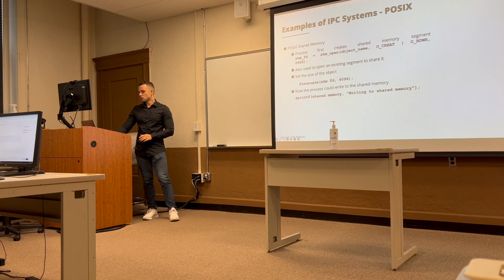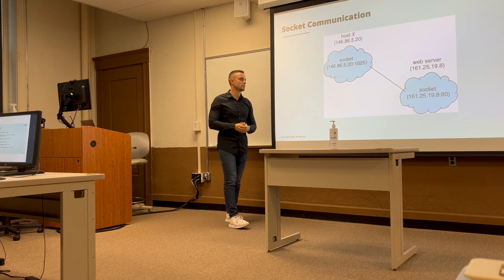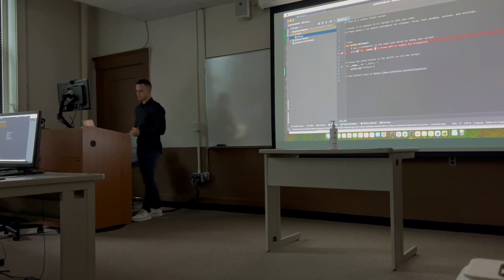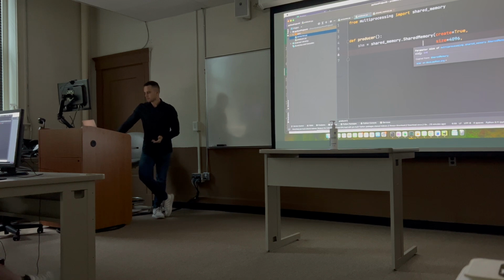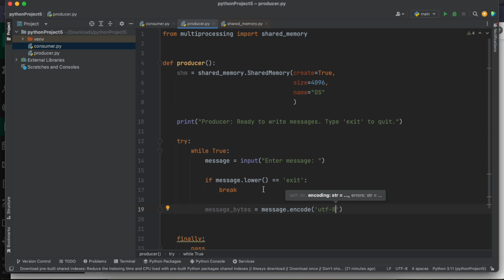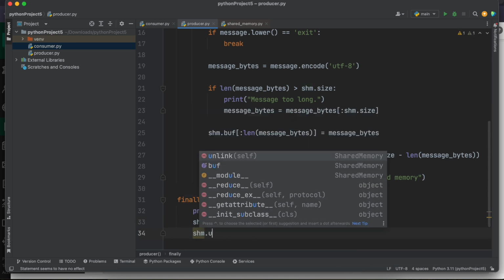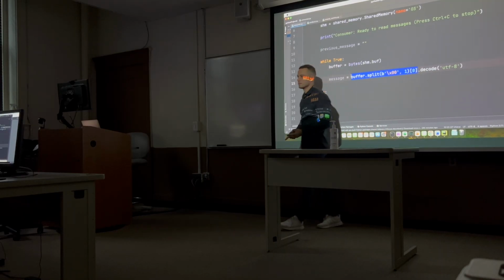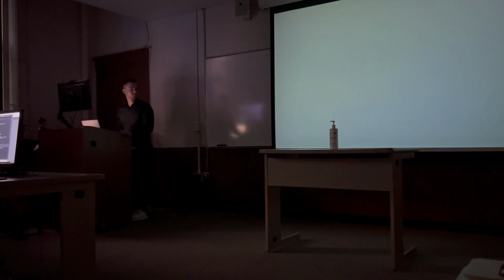Shared Memory in Operating Systems Explained with Python | Real-World Example & Exercise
In this video, we dive into the concept of shared memory in operating systems and how it allows two or more processes to access the same memory space. We'll walk through a real-world Python example to demonstrate how shared memory works in practice, helping you better understand inter-process communication (IPC). You'll also get a hands-on exercise at the end to solidify your learning. Whether you're preparing for exams or want to deepen your OS knowledge, this video will give you practical insights into shared memory and Python implementation.